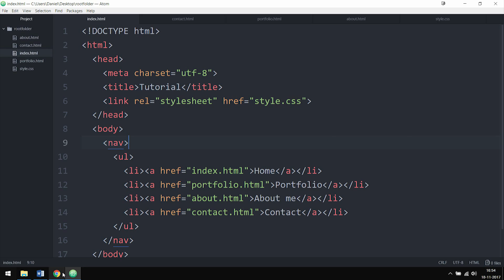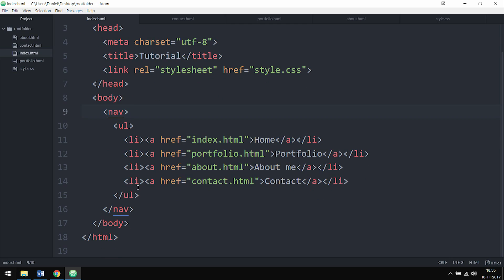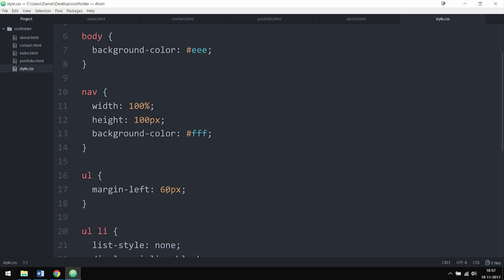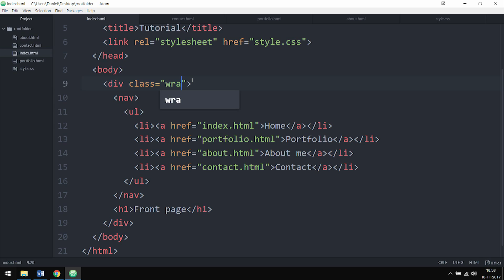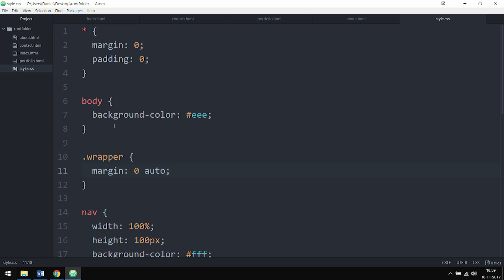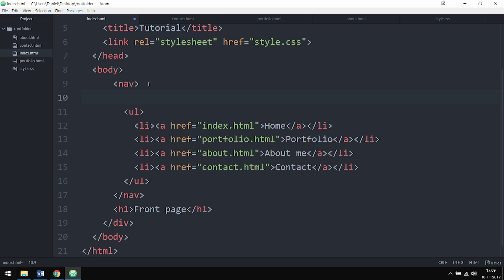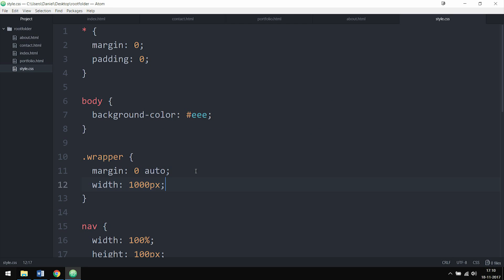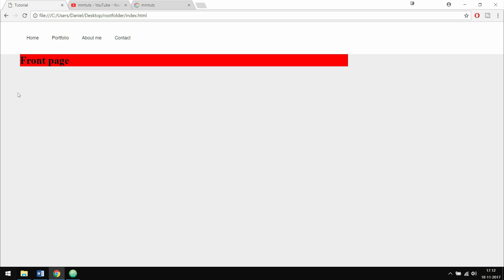14: How to Create a Wrapper in HTML | Learn HTML and CSS | Full Course For Beginners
How to create a wrapper in HTML | Learn HTML and CSS | HTML tutorial | Basics of CSS. In this lesson we will learn how to create an HTML wrapper, which is used to center HTML content on a web page.